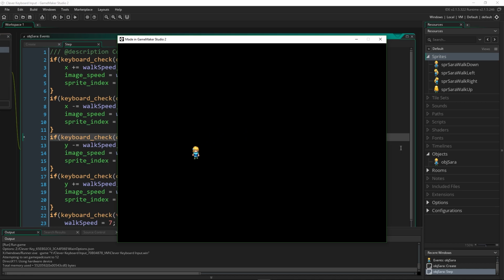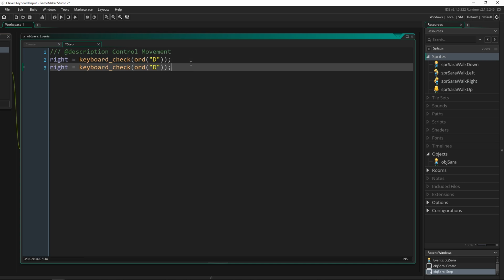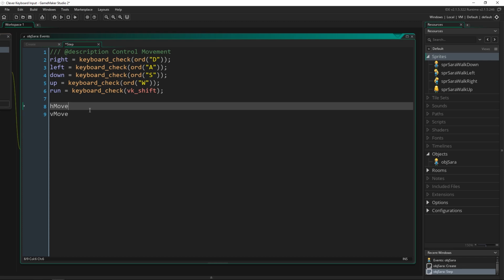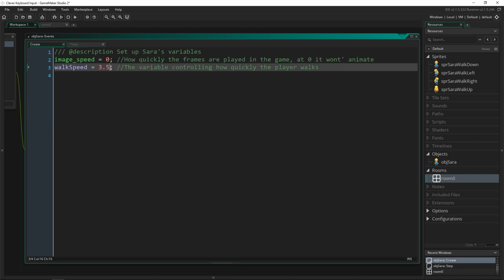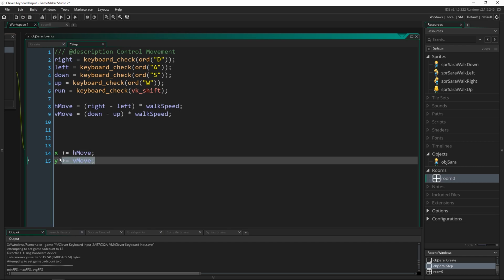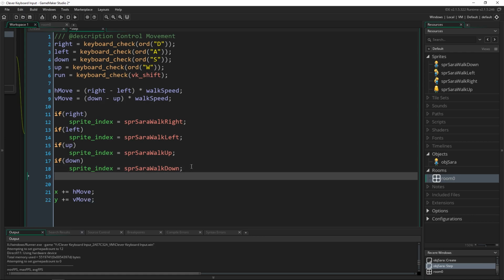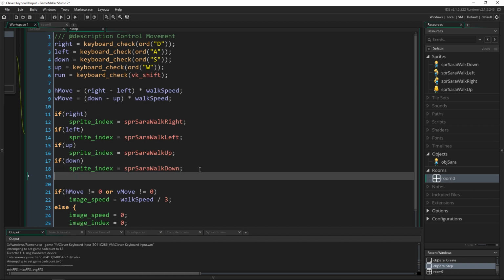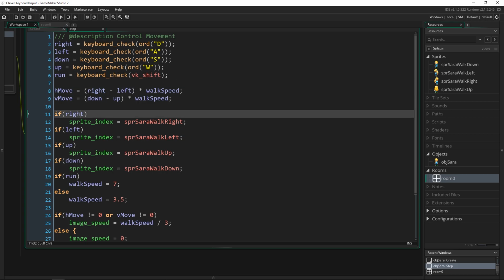[GameMaker Studio 2] - Clever Keyboard Input Tutorial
The most natural way of accepting keyboard input isn't always the best. We'll go over a great way to accept input, fixing problems that can arise without this method.